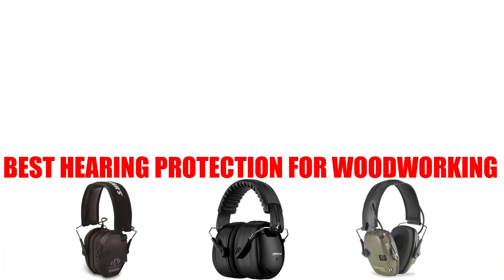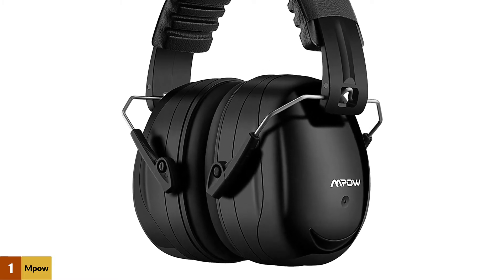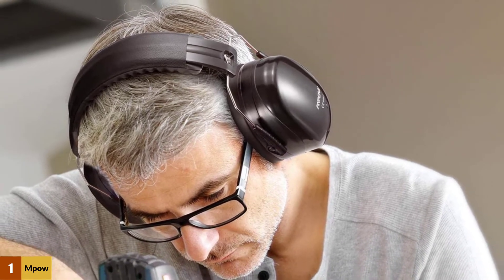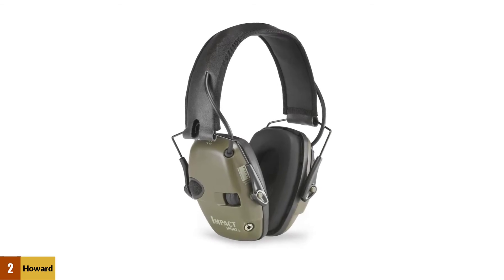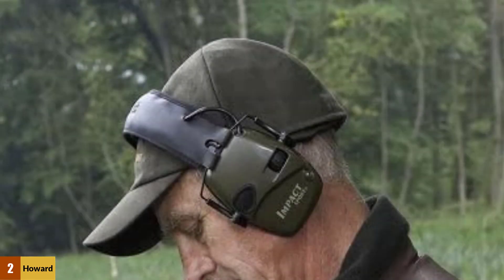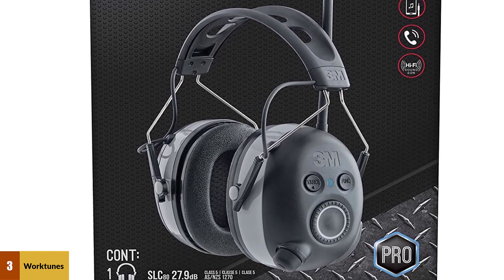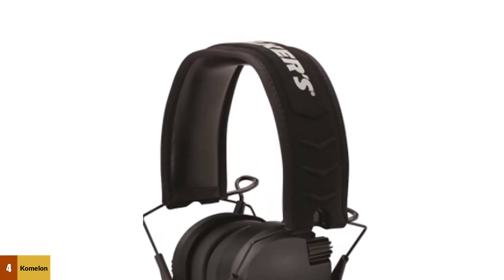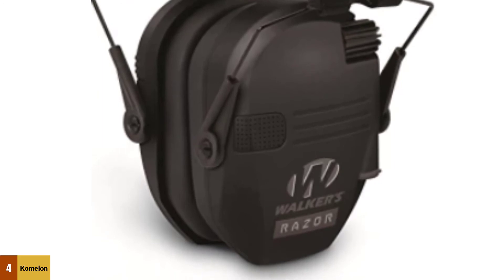Best Hearing Protection For Woodworking Reviews 2025- Top 4 Picks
Best Hearing Protection For Woodworking 2025

 see Update Price & Products Reviews of Top 4 Hearing Protection For Woodworking:
►AMAZON Links◄

1. Mpow 035 Noise Reduction Safety Ear Muffs
2. Howard Leight by Honeywell Impact Sport Sound
3. 3M WorkTunes Connect + AM/FM Hearing Protector
4. Walker's Game Ear Razor Slim Electronic Muff

Are you searching for the Best Hearing Protection For Woodworking?

If so, then you are in the right place for getting essential information on Hearing Protection For Woodworking.

In This Best Hearing Protection For Woodworking Review Video, We Will show you 4 top-rated Hearing Protection For Woodworking to buy in 2020.  We made this list based on our personal opinion based on their price, quality, durability, brand reputation, User Feedback and other related issues.

Jump To the Section:
00:00 Introduction.
00:14 Mpow 035 Noise Reduction Safety Ear Muffs Reviews.
01:12 Howard Leight by Honeywell Impact Sport Sound Reviews.
01:51 3M WorkTunes Connect + AM/FM Hearing Protector Reviews.
02:19 Walker's Game Ear Razor Slim Electronic Muff Reviews.